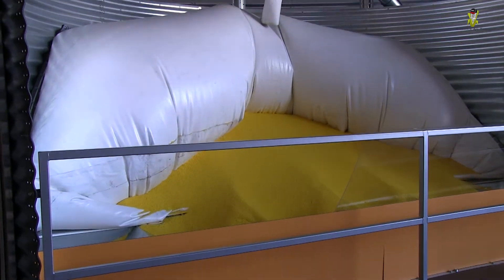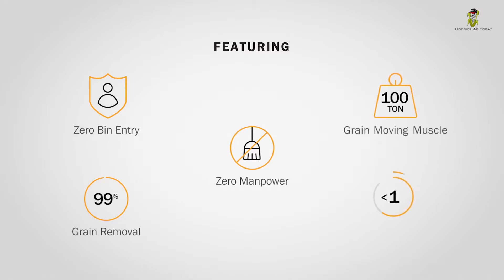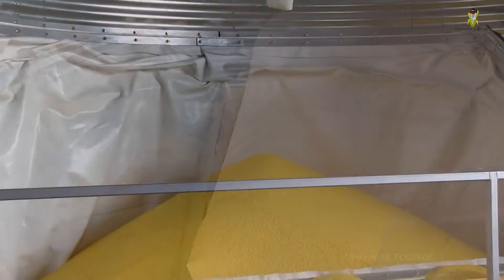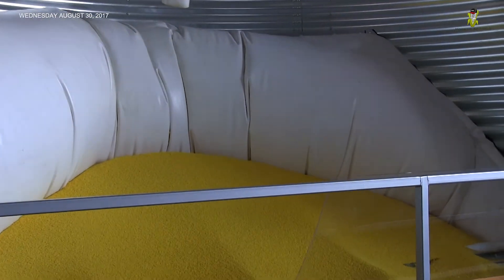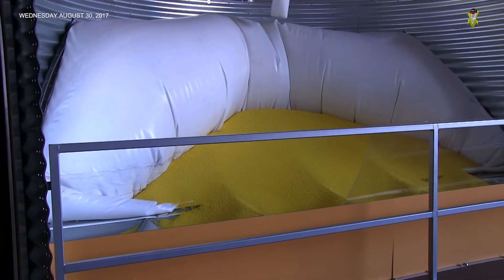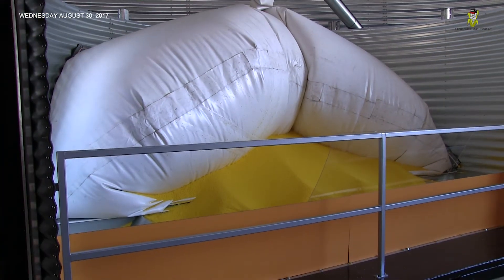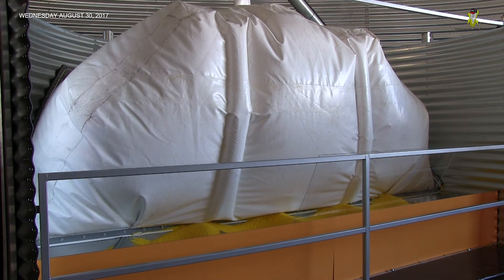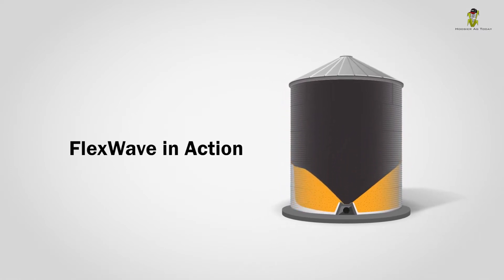Technology Brings Safety and More to Grain Bin Operations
Coming in 2018 and exclusive to GSI is a game changing technology for moving stored grain out of the bin. FlexWave® Technology is an automated unload process that paves the way for no shoveling, sweeping or even entering the bin. As Jonathan Waits, Product Manager at The GSI Group explains, it doesn’t get any more safe or efficient.